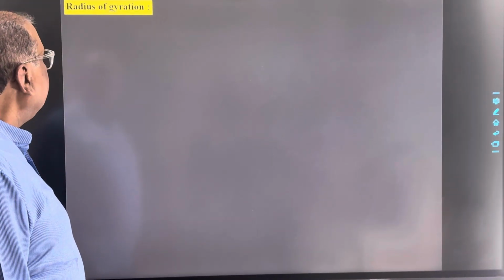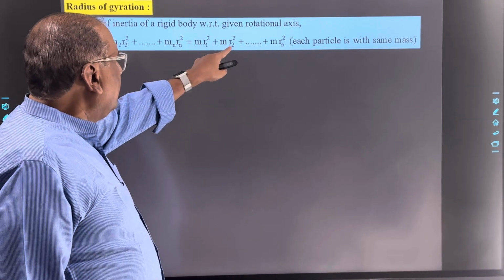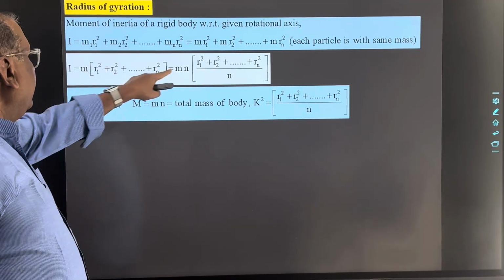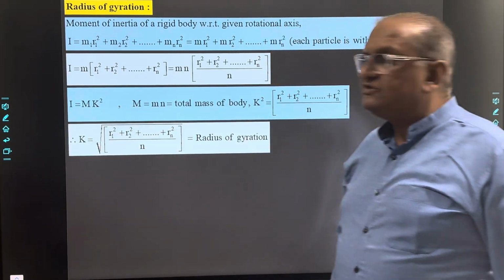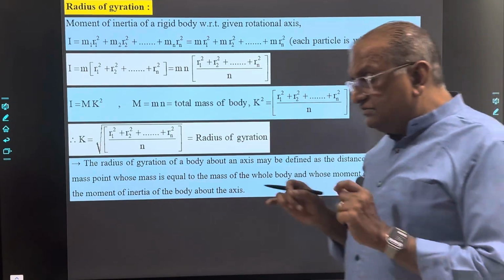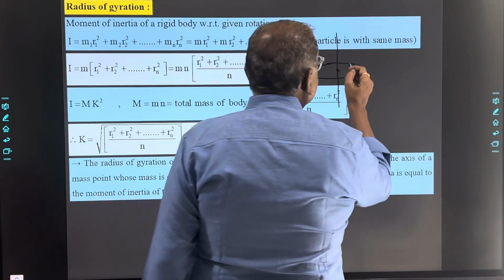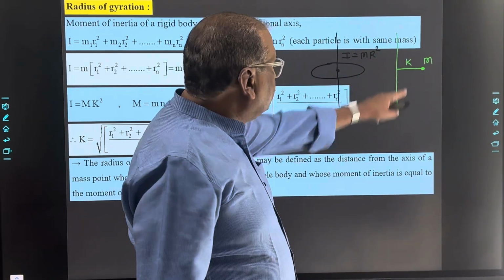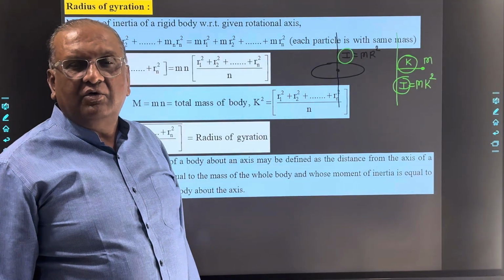11th | System Of Particles and Rotational Motion | Radius of gyration